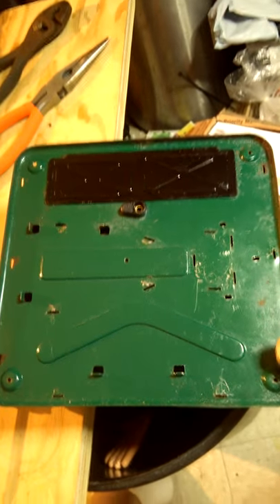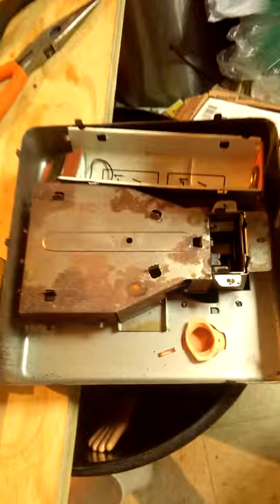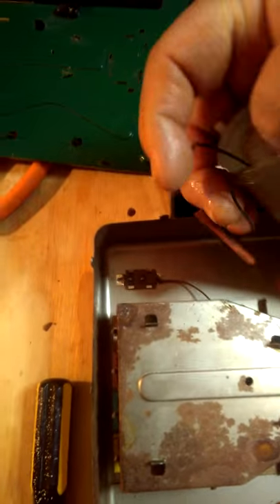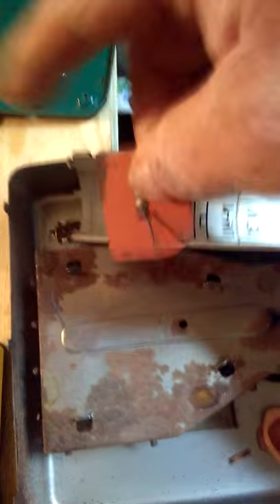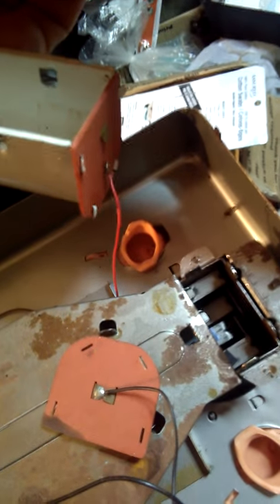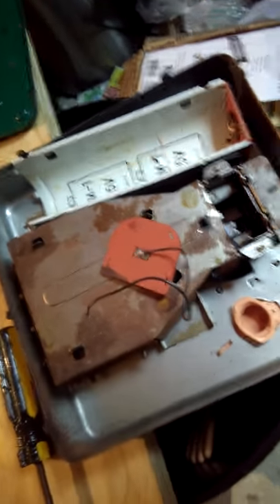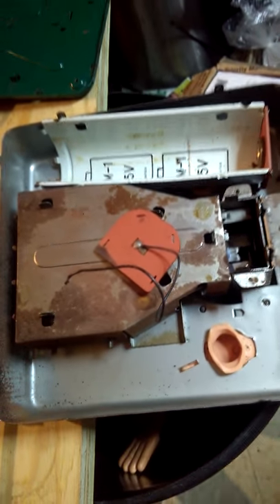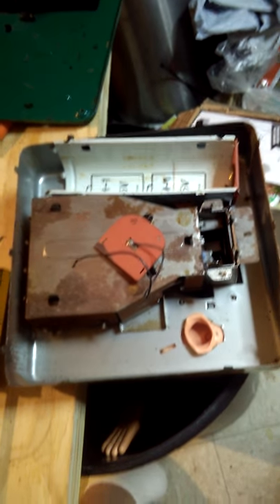DANCING MERRY CHIMP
REPAIR